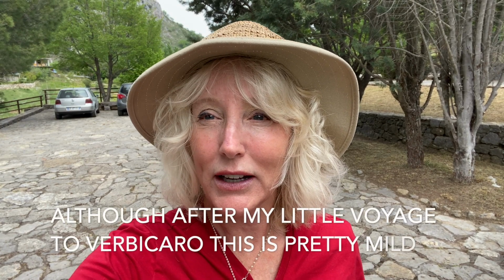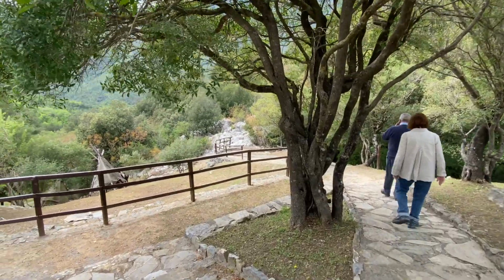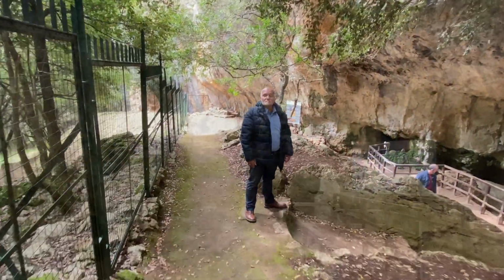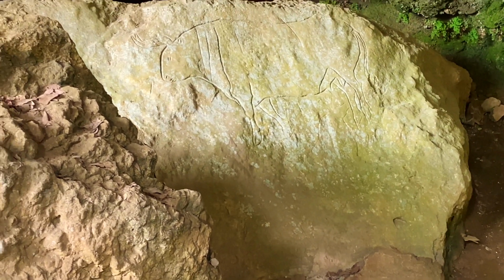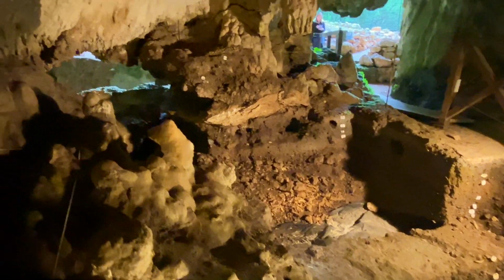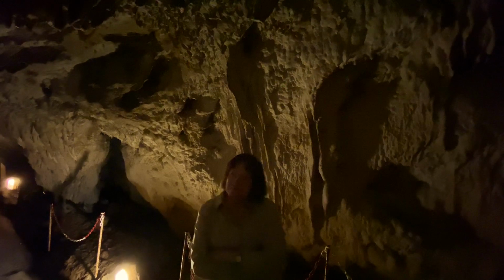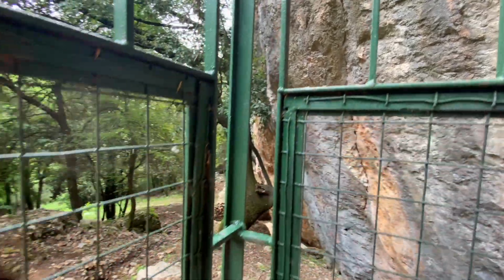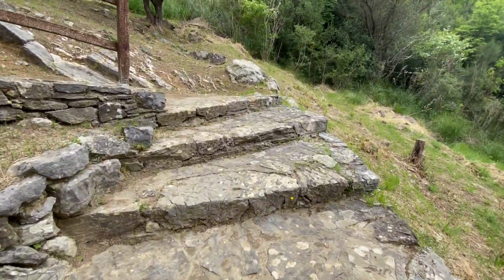Hidden Secrets in Papasidero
Papasidero, Calabria is a multi-layered treasure chest. Here is yet another jewel.